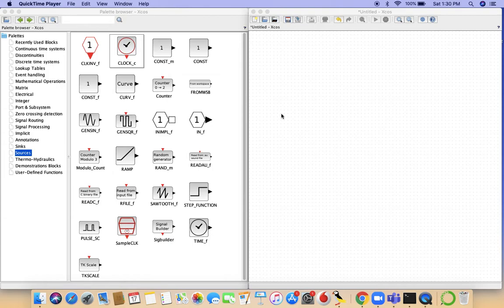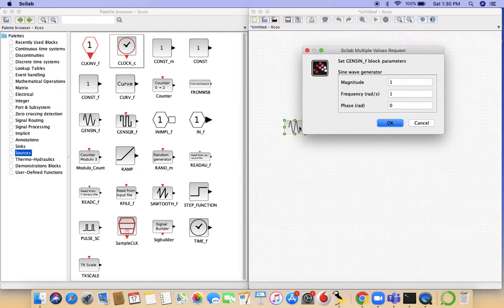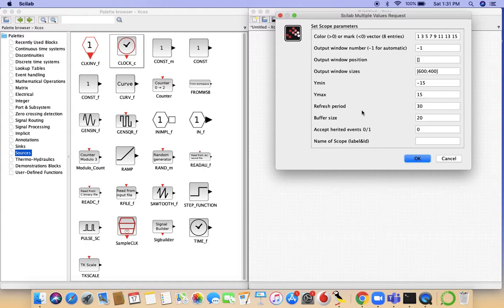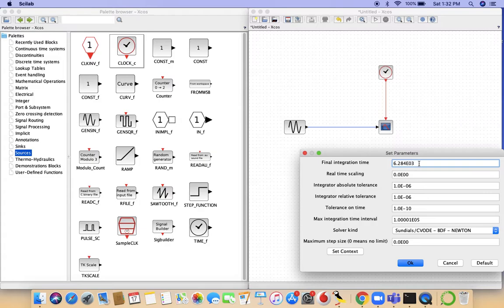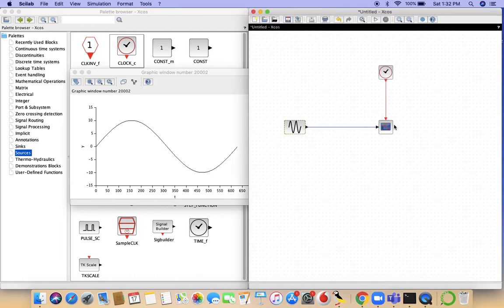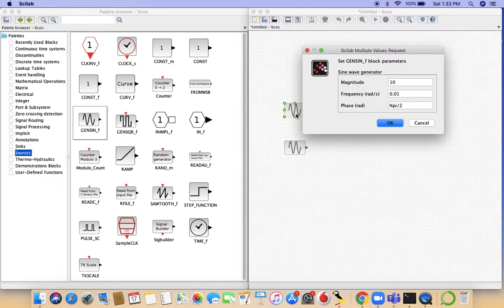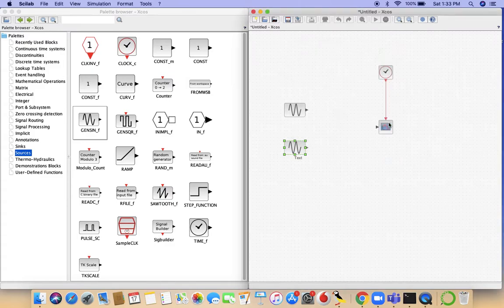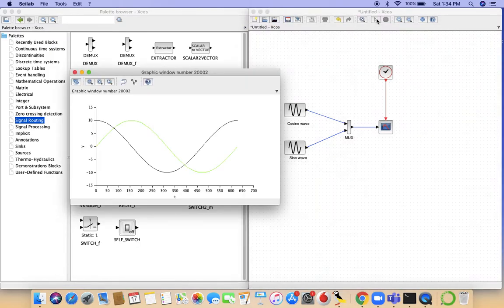8. Sine Wave Generators and MUX Blocks | Souryadeep Basak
In this video, we go over sine wave creation, modifying parameters (magnitude, frequency and phase) and plotting multiple curves on the graphic window using MUX blocks.